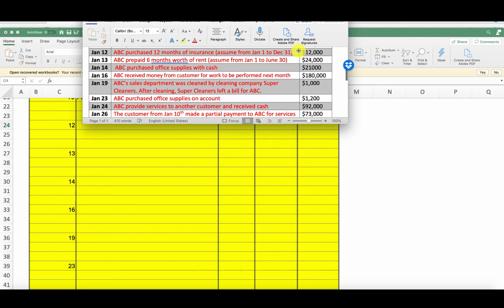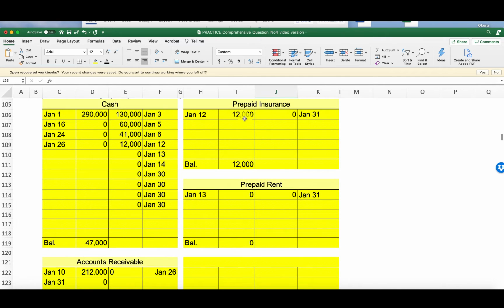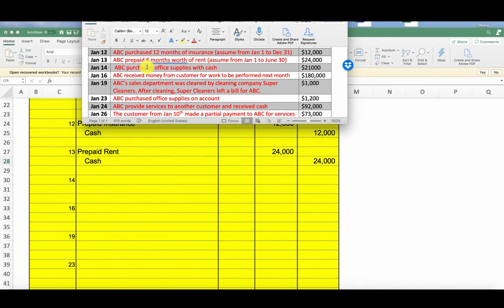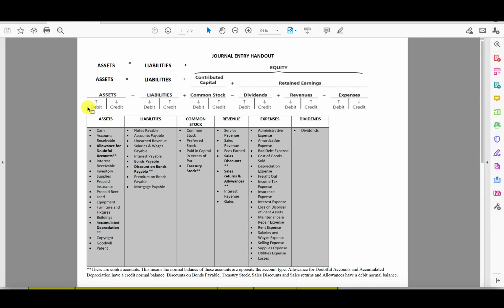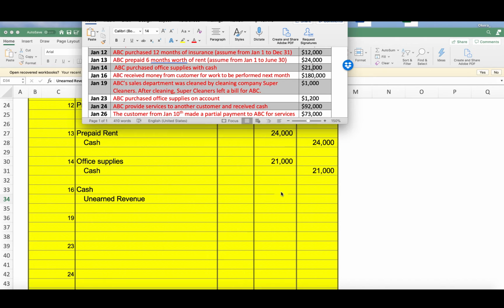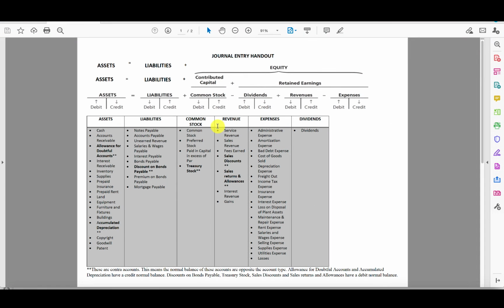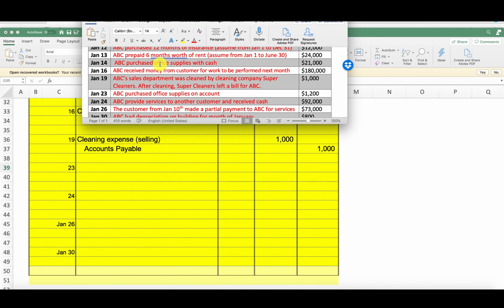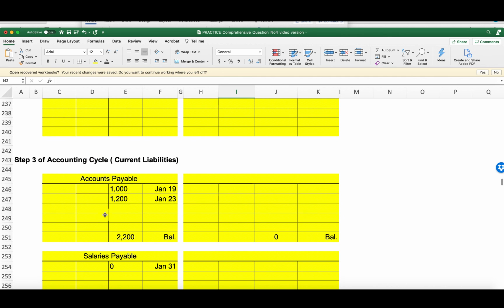Practice Comprehensive Question # 4 Part 2 (Jan12 to Jan23)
This goes over Practice Comprehensive Question #4